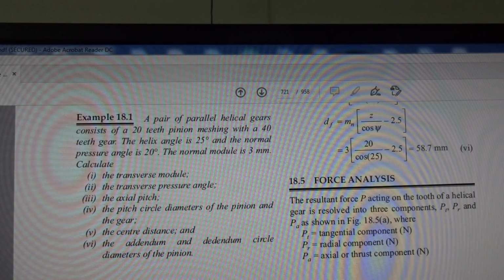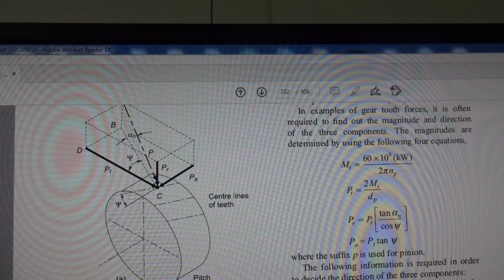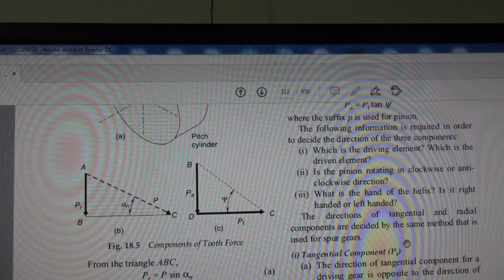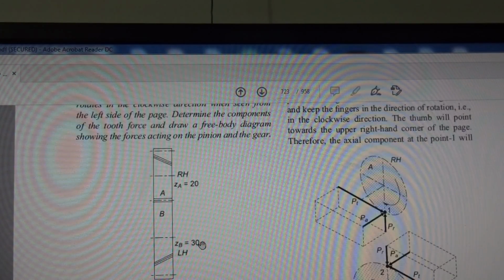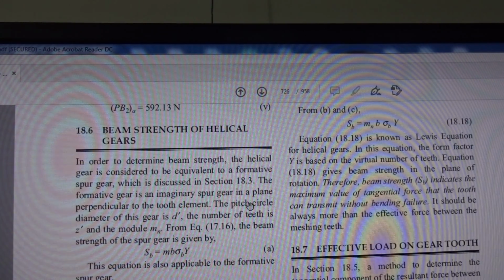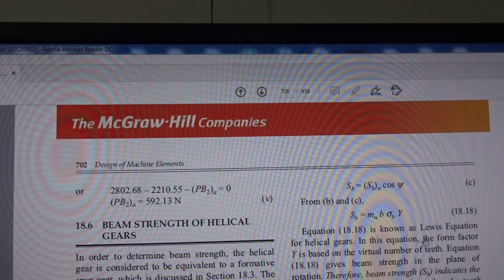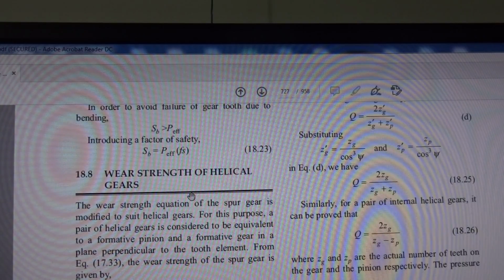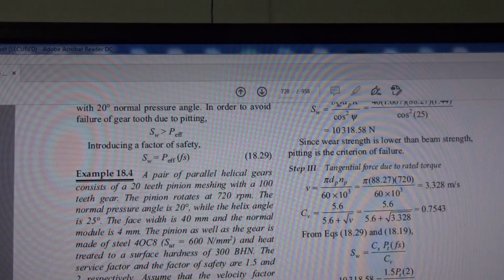Machine Design Helical Gear2